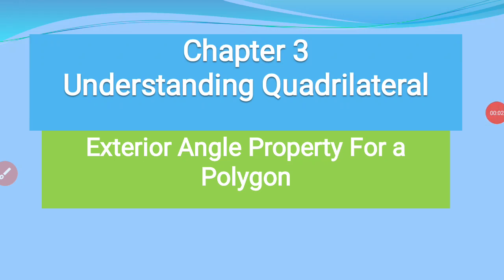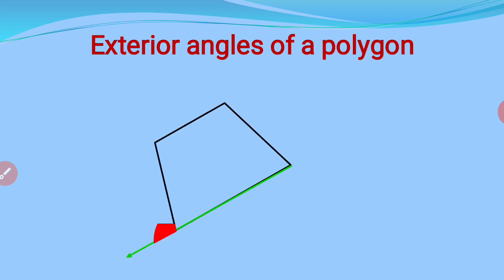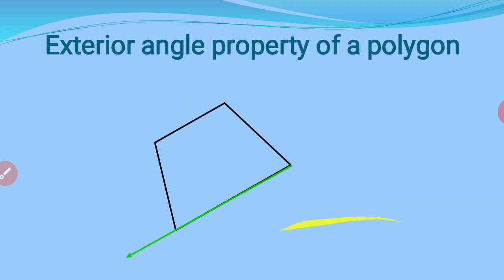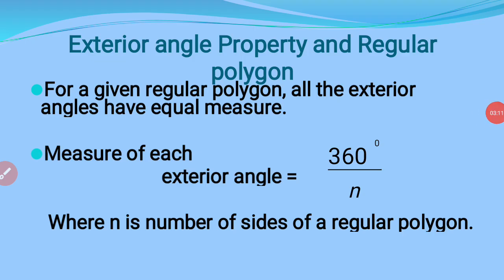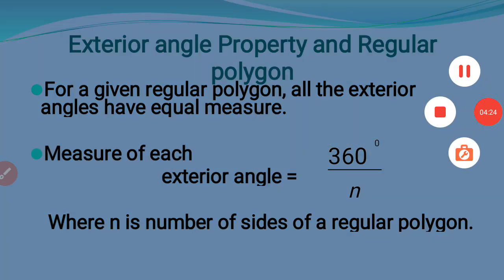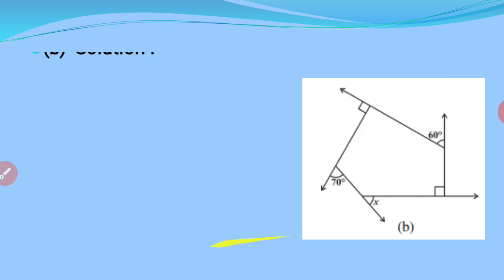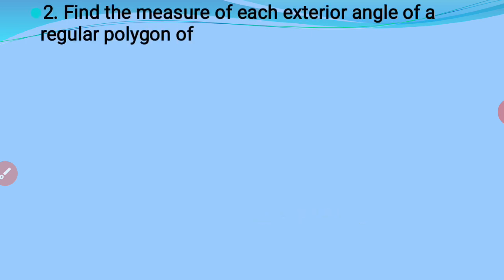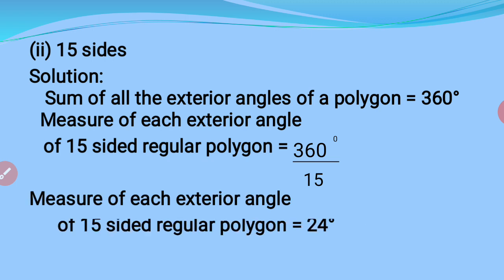UNDERSTANDING QUADRILATERALS Std VIII (Ex 3.2 Q 1 & 2)